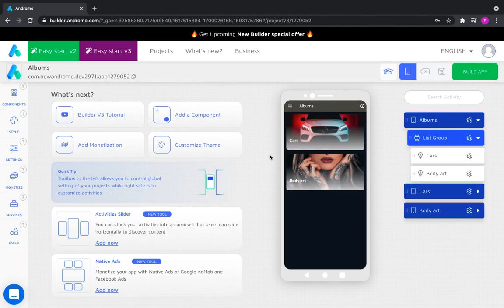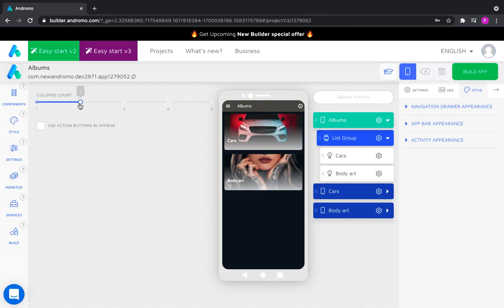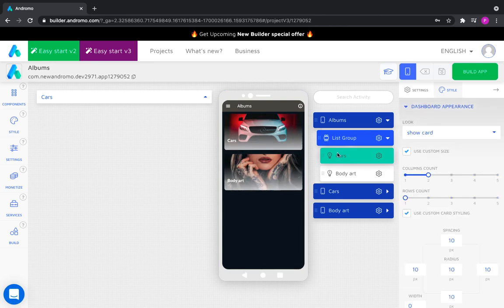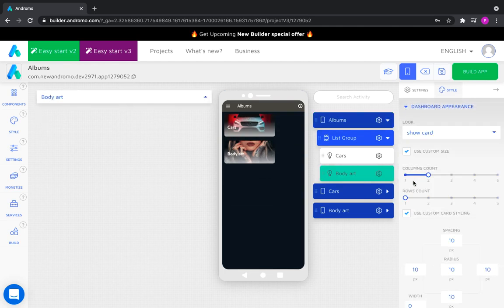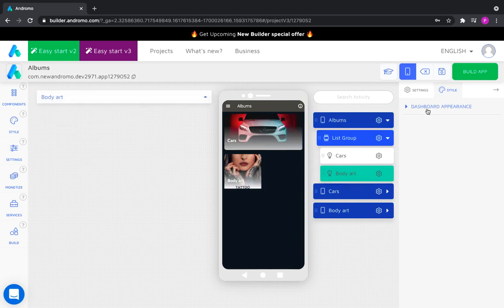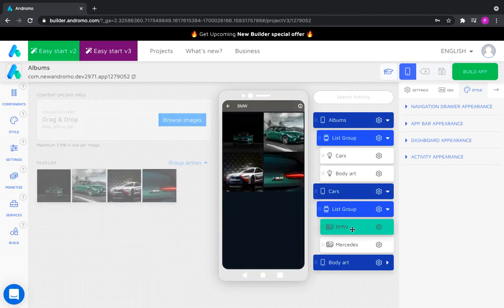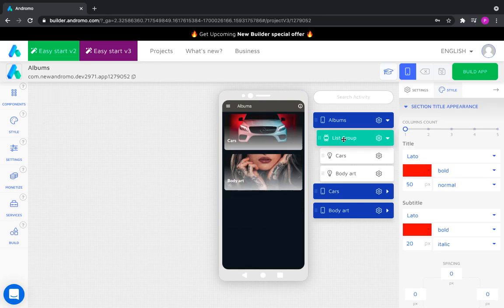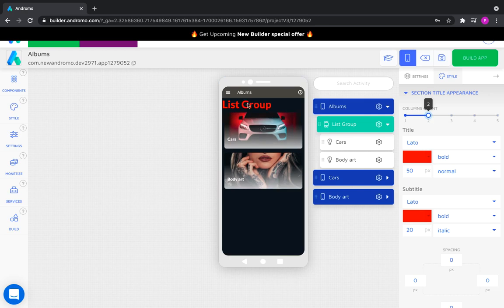How activities size settings work at Andromo V3 builder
Andromo Tutorial V3 Series